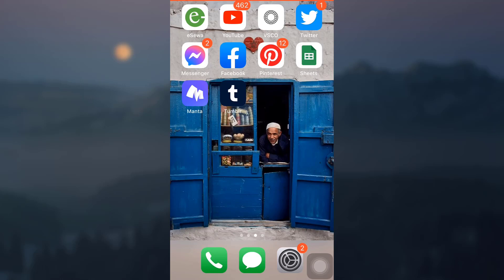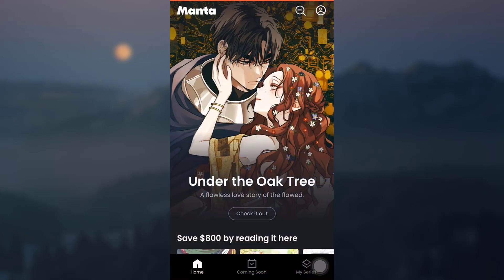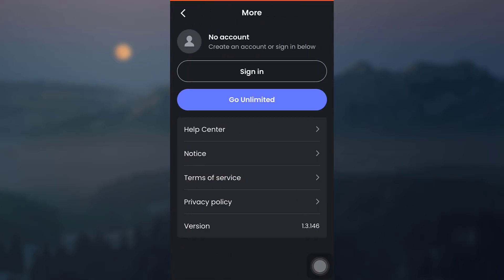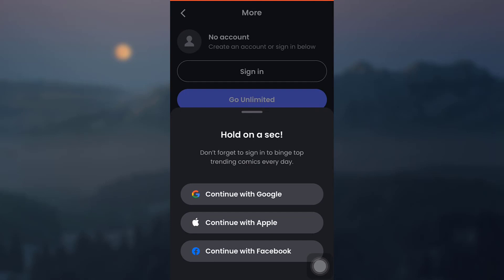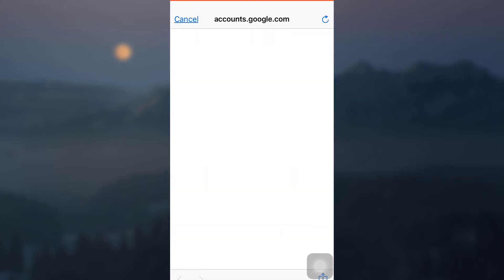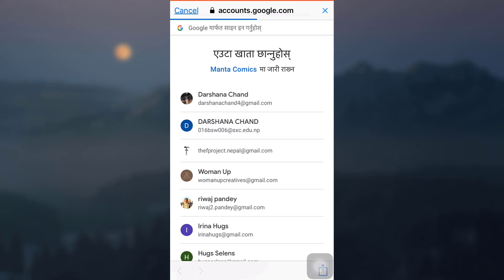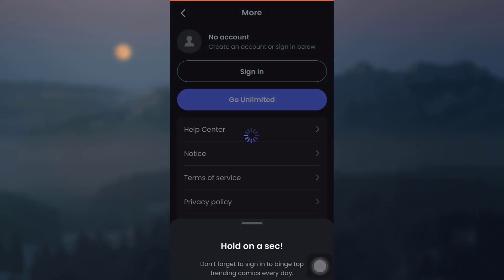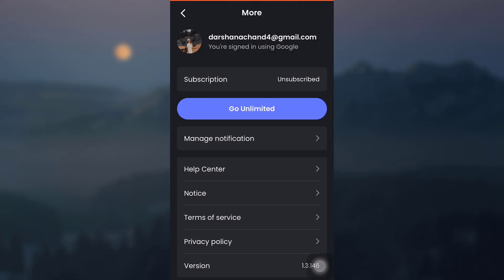How to Login to Manta Comics | 2021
In this video tutorial i will guide you in quick easy steps to login to your Manta comics account on the Manta Comics mobile app.